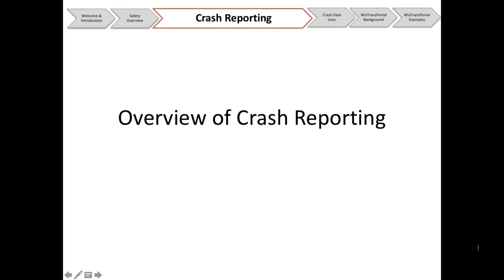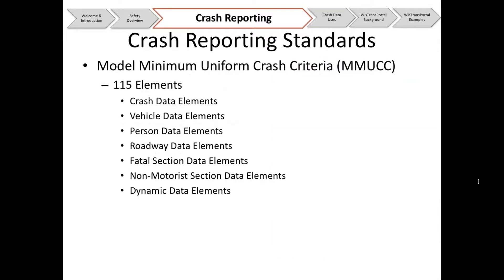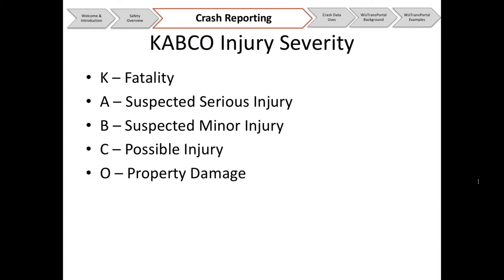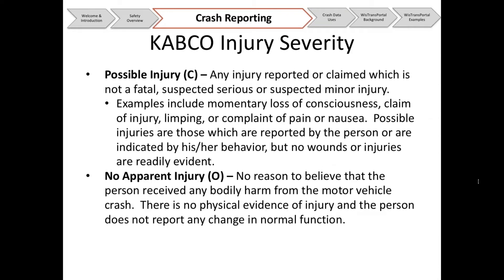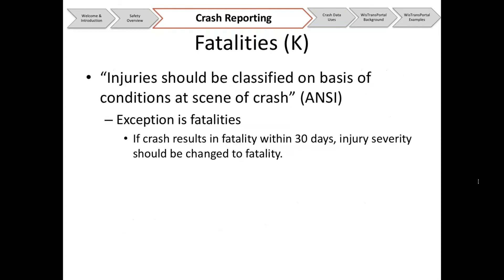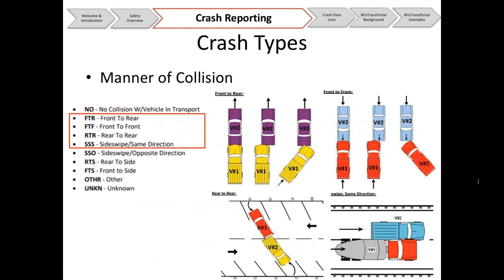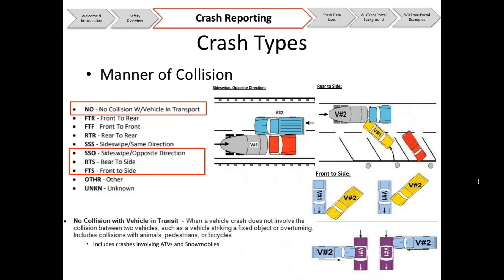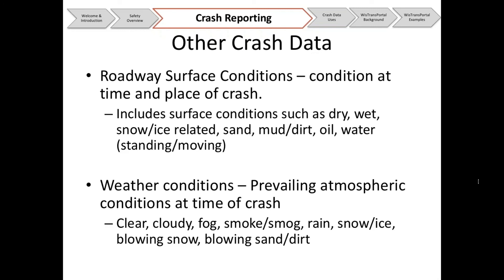WisTransPortal Crash Data Training Part 2: Overview of Crash Reporting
This course will provide training on the WisTransPortal crash data analysis tools and the Wisconsin crash report form DT4000. This training is intended for new and returning WisTransPortal users.